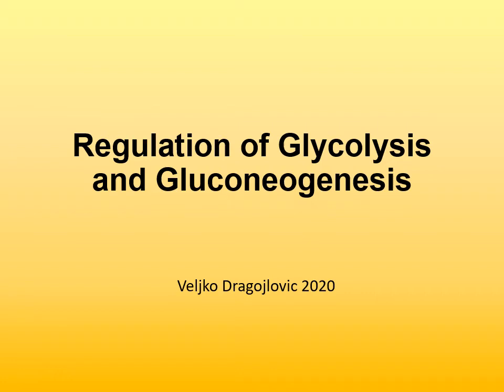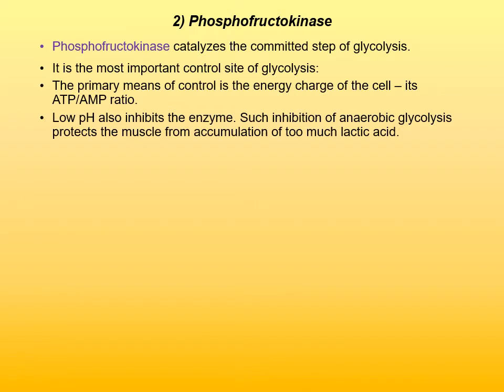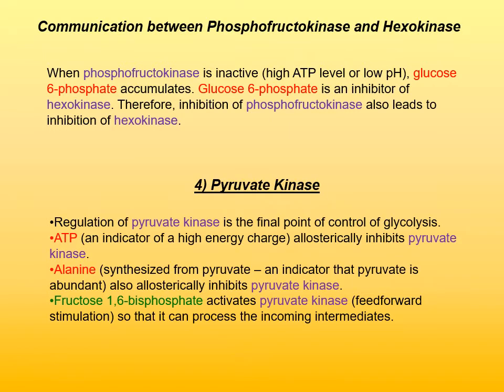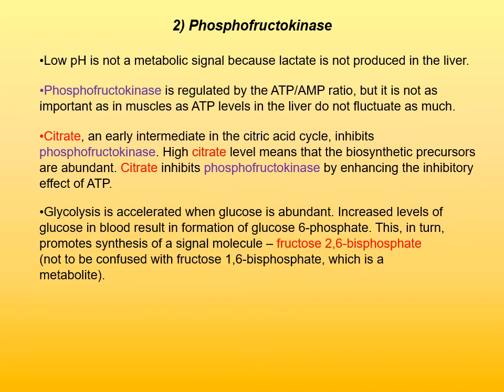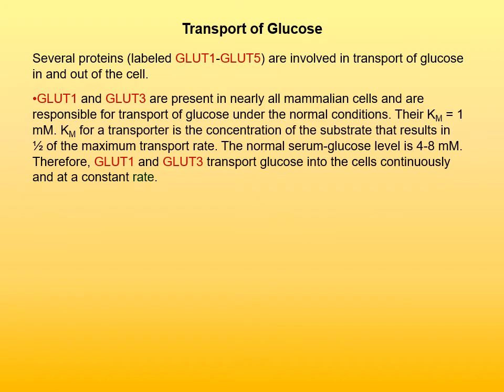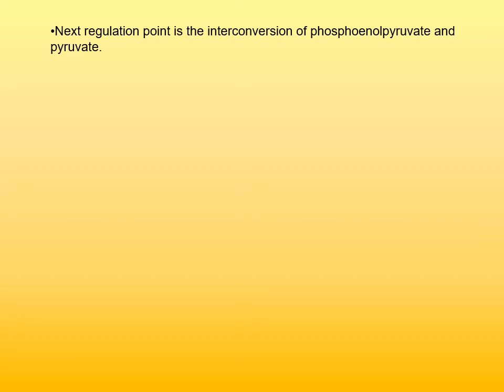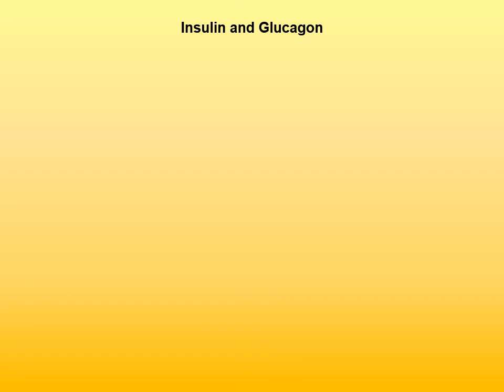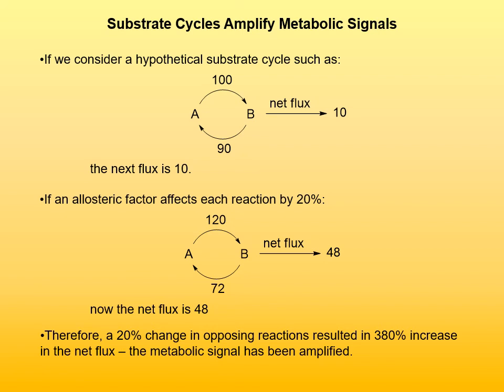18 Regulation of Glycolysis and Gluconeogenesis